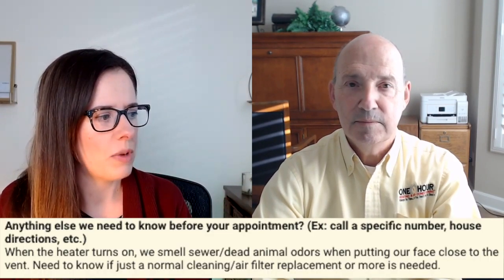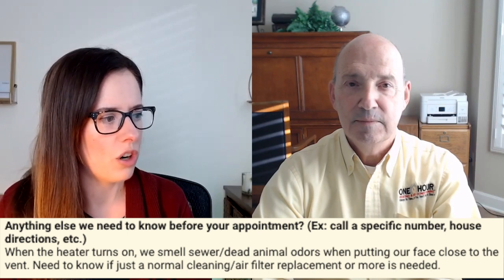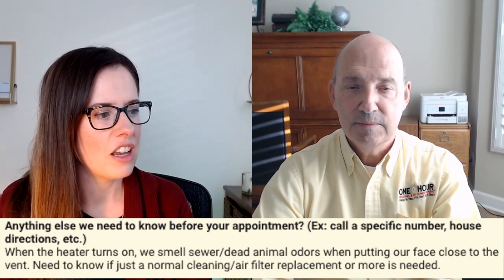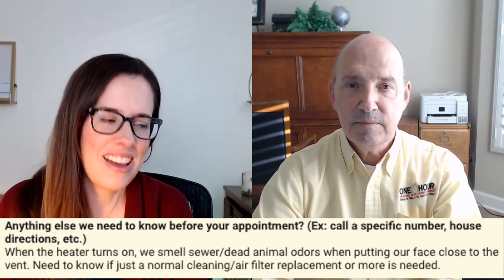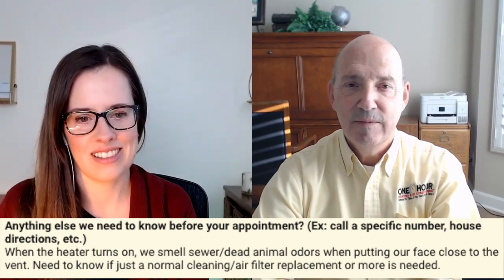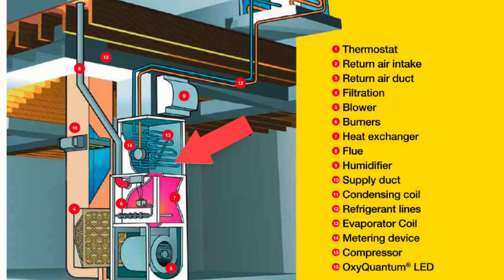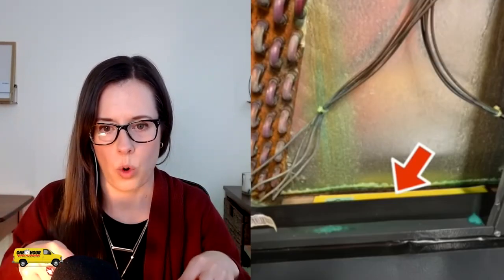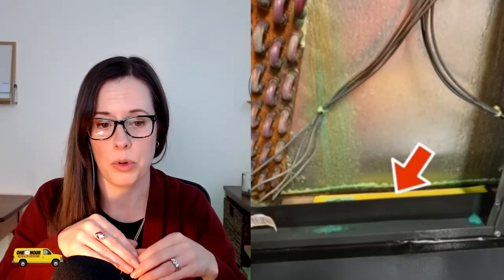My Vents Smell Like Sewage!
Possible cause of a sewage smell #1 is your indoor coil drain pan.  During the summer months that drain pan is constantly wet and can build up some growth.  The mold growth from the coil drain pan can dry with a sewage smell.
Solution: clean the coil drain pan with a water/clorox mixture and insert a pan treatment.  Link to pan treatment

Possible cause of bad smell #2 is your floor drain near your furnace.  The smell from a floor drain can get picked up in your air circulation throughout your home so clean it by flushing with water.